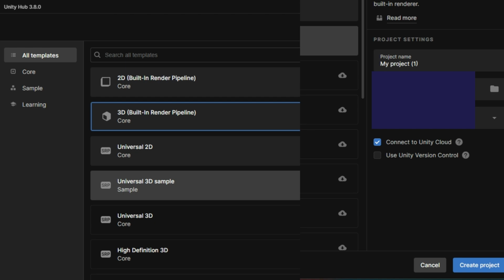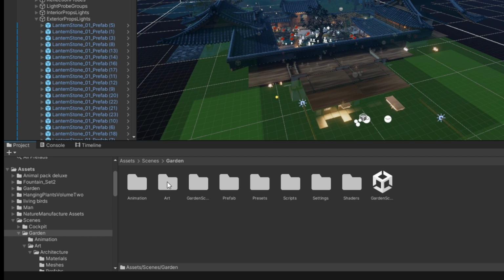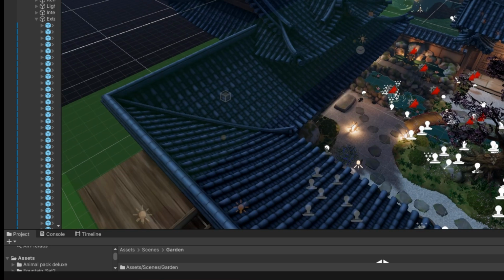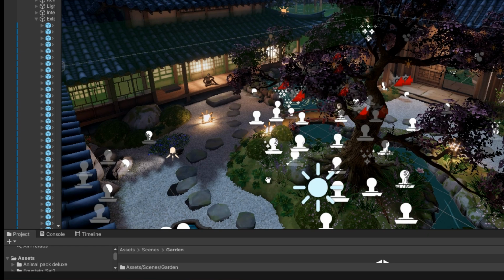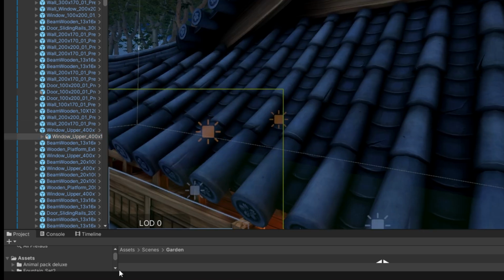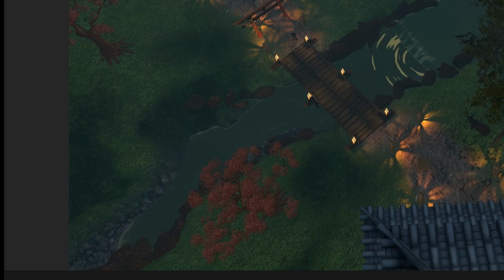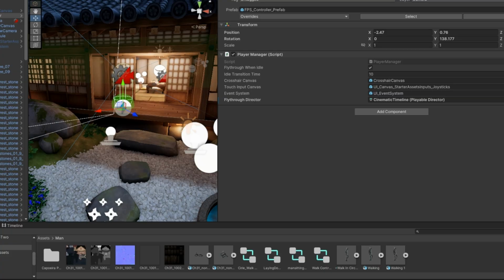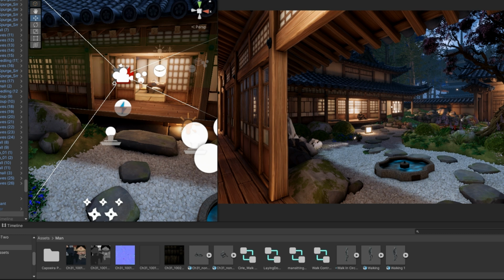Review Japanese Garden Free in Unity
Review of the URP free sample tutorial Japanese Garden Free, I will show you what Unity gave for free, then I will show you what I created! I hope to see you soon! The materials and textures were spectacular in URP. The assets contained dishes, pillows, plants, pond, trees, sand and more.